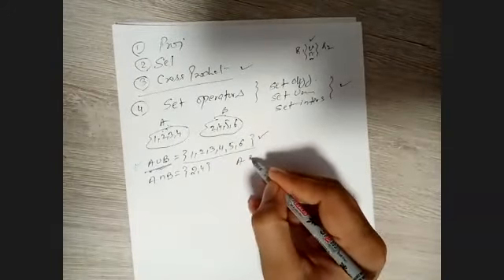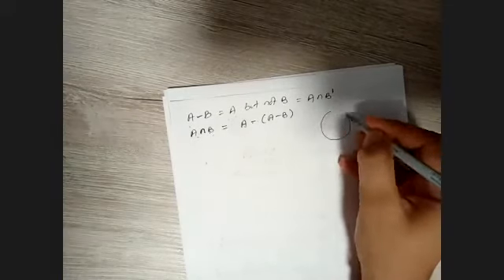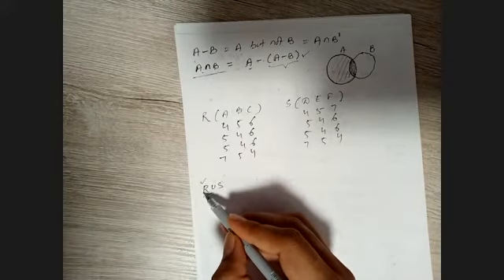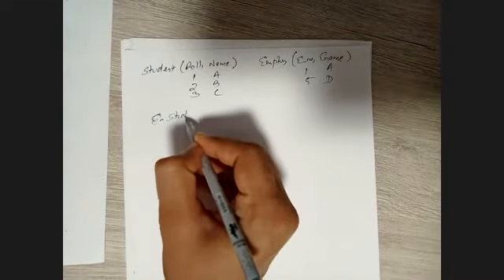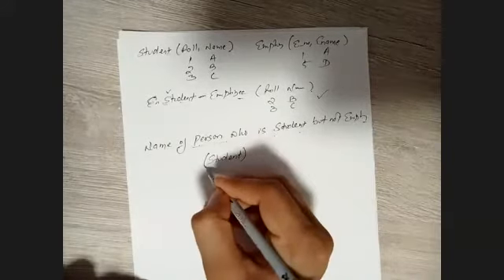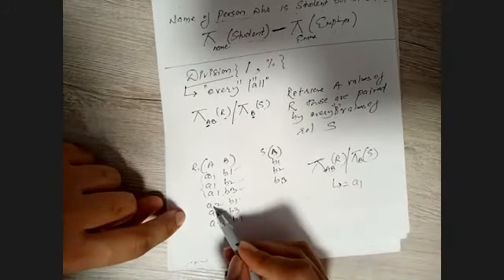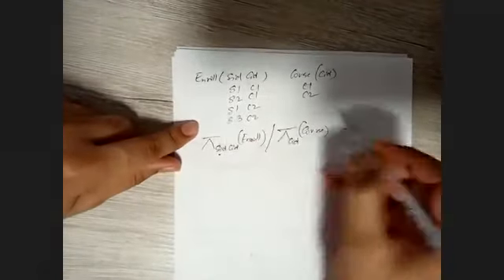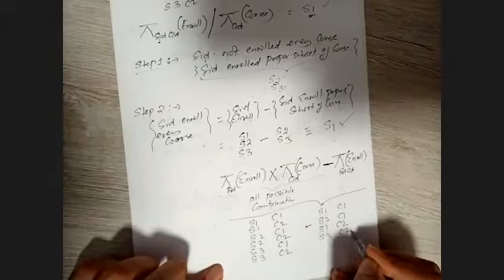SET OPERATORS AND DIVISION OPERATOR In Relational Algebra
We have covered about set operators here including set difference, set union, set intersection. Also, division operator.